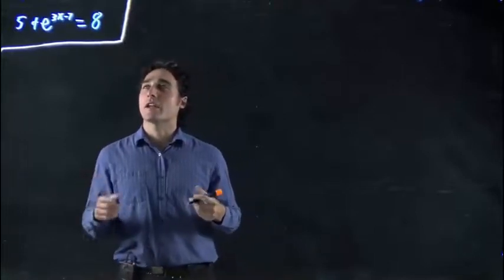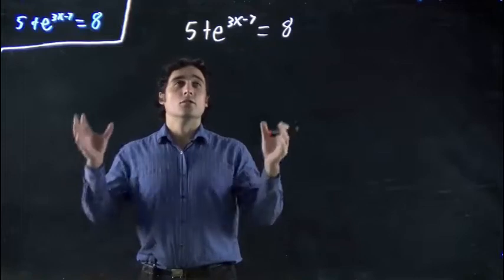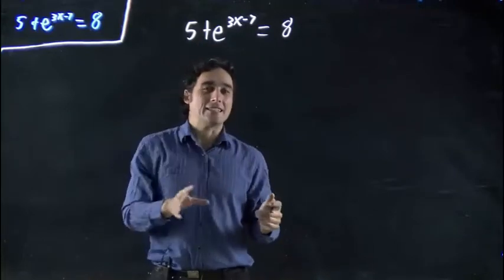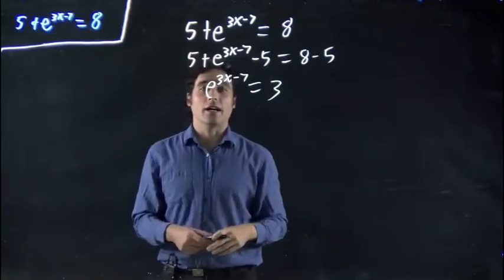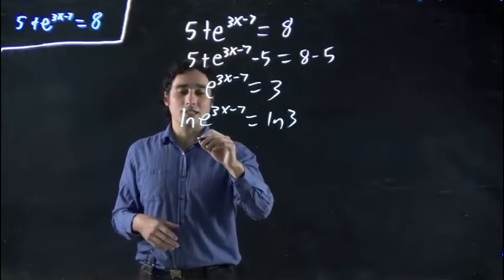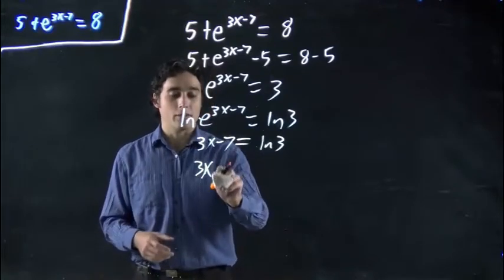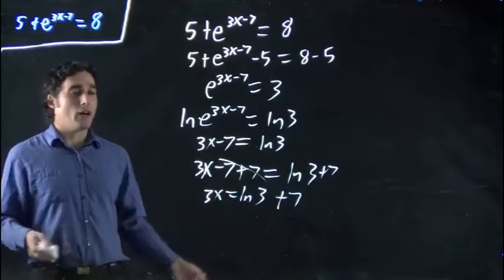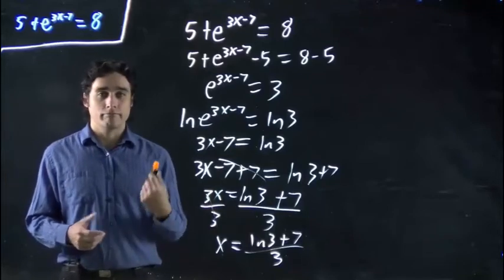Solving an exponential equation with ln (2)